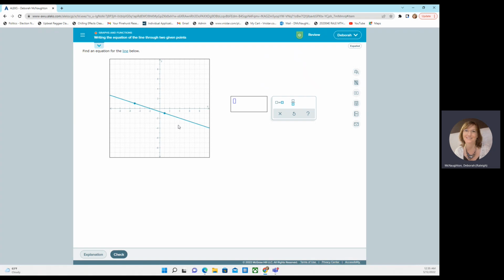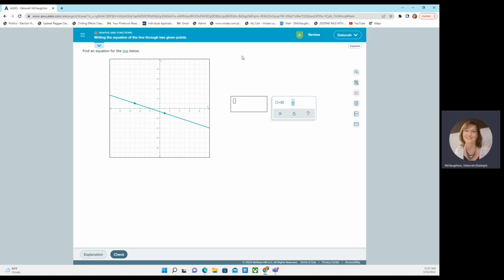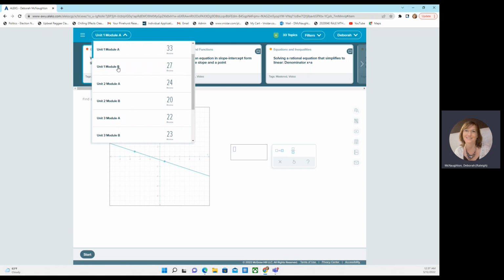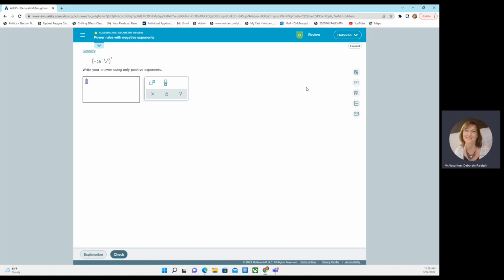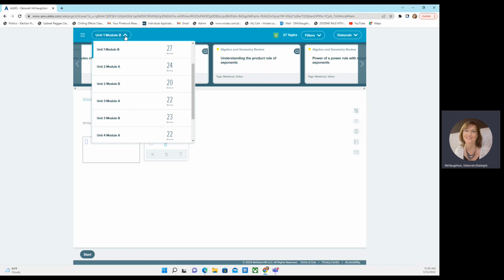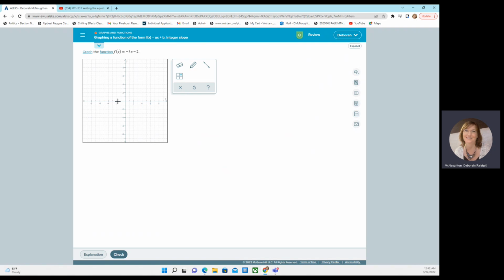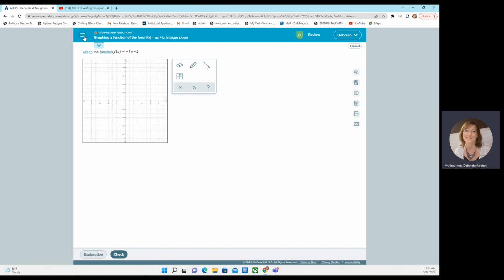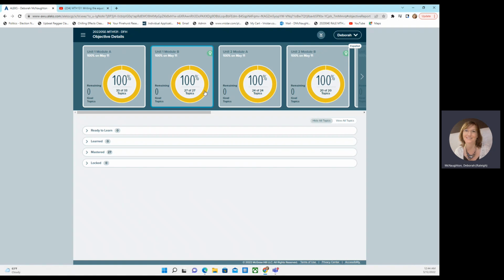MTH131 ALEKS Intro and Tips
These are tips to help you navigate ALEKS and see the videos I created for you and embedded in ALEKS